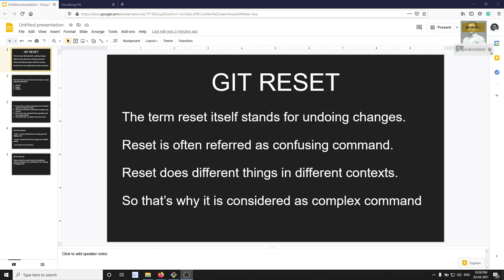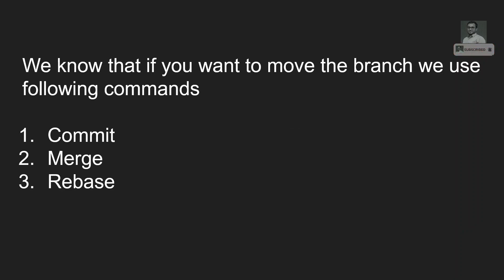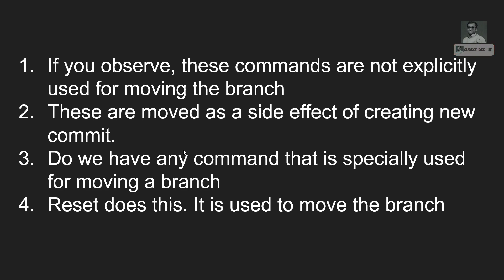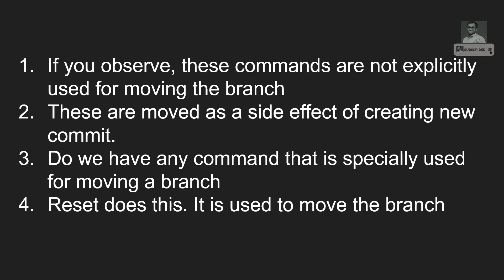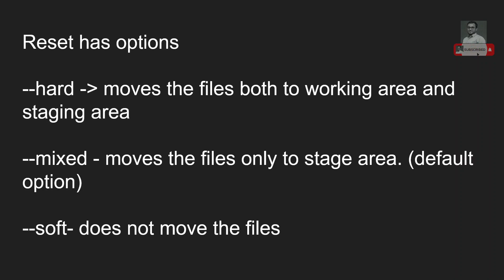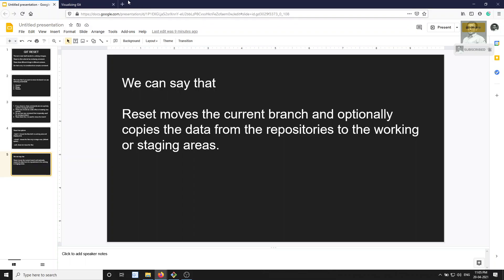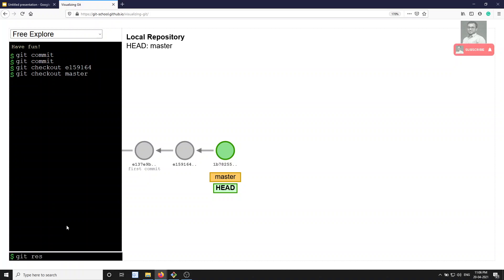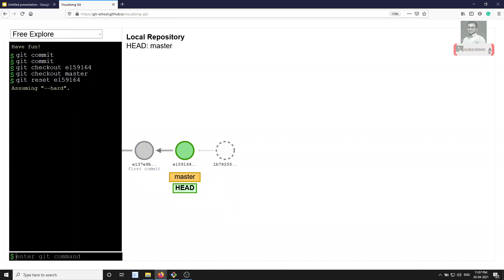22. GIT Reset. Move the branch to specific commits using the git reset in the Project - GIT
In this video, we will see about the git reset command. How to move the branch from one commit to another specific commit using the git reset in the Project.